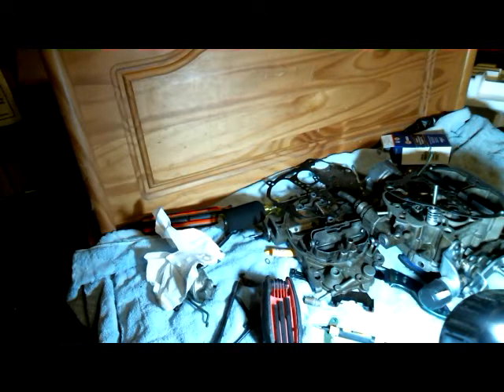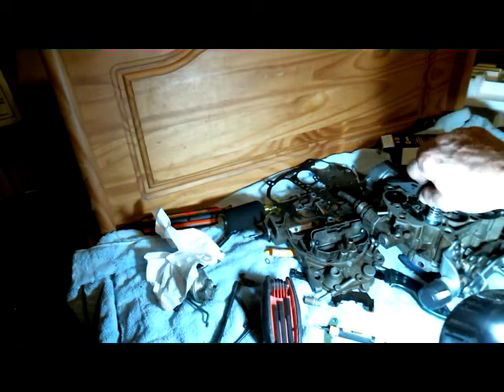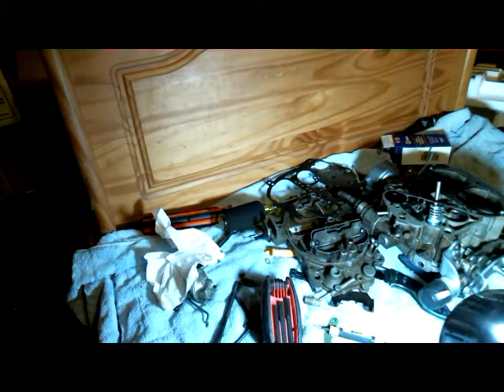Carburetor Receives Last Rites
She's a gonner!!